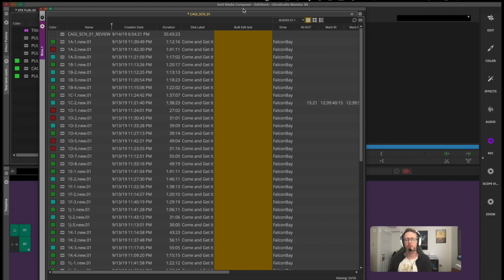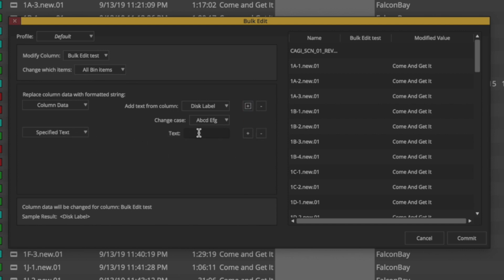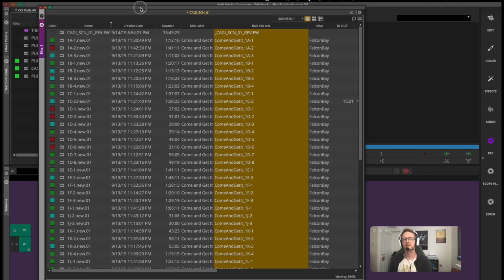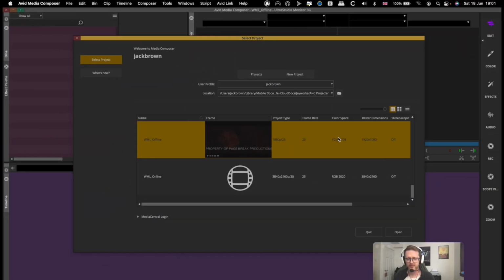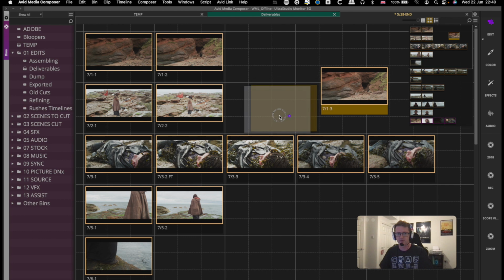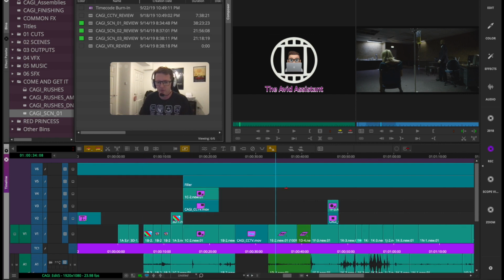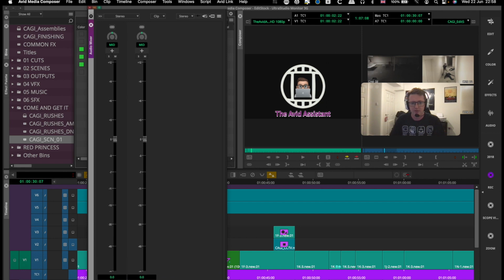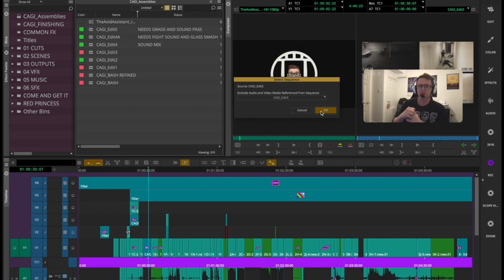Best features of the new Avid (added between 2019.6 and 2022.4)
This is a video highlighting and demonstrating my top 14 best features to have debuted since Avid changed the Media Composer UI (and code/engine/overhaul) back in 2019 with the release of 2019.6 up to current version at time of recording 2022.4

Thanks Everyone for watching!! Got more content coming soon (working on a long-form series as well as this plus trying to get family facetime with the kids but will get it up when I can!)

See below for chapter marker links to each of the discussed features:

00:00 - Intro
01:26 - 01 - Bulk edit + find/replace in bins
08:27 - 02 - View bin colours in the project window / bin sidebar
10:29 - 03 - Project poster frames
11:33 - 04 - Thumbnail view of Titler+ titles
11:48 - 05 - Search function in the command palette
12:23 - 06 - HEVC / H.265 support
12:47 - 07 - The Bin Map
14:22 - 08 - Snap to grid in bin frame view
15:47 - 09 - Bin status - live bin readouts
17:58 - 10 - The Sequence Map
19:17 - 11 - Sync lock all tracks with a keystroke
19:58 - 12 - An updated Audio Mixer
20:32 - 13 - Up to 99 video and 99 audio tracks
22:06 - 14 - Sending updated Avid media
25:23 - Summary and conclusion

And here's a list of all features discussed in the video and a note of what version of Avid Media composer they released on!

01 Bullk Edit - 2020.4
     Find/Replace - 2020.9

02 Bin bg colour on tabs - 2021.9
     Bin bg colour on tabs only - 2020.4
     Bin bg colour shown in sidebar - 2020.12

03 Poster frames - 2020.4

04 Titler+ Thumbnails - 2020.6

05 Command Palette quick find function - 2022.4

06 H.265/HEVC support in UME for Link and Export - 2020.12

07 The Bin Map - 2019.6
     Map bin fast menu commands - 2020.12

08 Snap to grid in Bin frame view - 2021.12

09 Bin status information - 2021.3
     Bin status information shows duration of selected clips - 2021.6

10 Sequence Map - 2020.4

11 Sync lock all tracks - 2021.3

12 Updated Audio Mixer - 2020.12

13 99 video and 99 audio tracks - 2021.12

14 Export Media Differences between sequences (AAF) - 2020.12

There are a number of other cool features that have been released since the new UI did. They are listed below aloing with a link to Avid’s official videos highlighting them.

Avid MC 2021.12
-M1 Support
-Dock tool palettes throughout your workspace
-Select up to 16 channels of audio when streaming to NDI
-Adjust bin column width with click and drag

Avid MC 2021.6
-The ability to jump to the next audio keyframe while the audio mixer is active
-Distributed processing (create a mini render farm with your own networked computers!)
-Improved Timeline scrolling (set the timeline to scroll during play)
-Add Titler+ text to timeline clip notes automatically

Avid MC 2021.3
-IMF Supplemental support
-Move Segment Improvements (demonstrated in my first video of 6 awesome MC features!)

Avid MC 2020.12
-UME AAC Audio export support
-Transcode Alpha mattes
-Dock tools in floating windows
-Sort columns in the BC sidebar

Avid MC 2020.10
-ProRes RAW Decode support

Avid MC 2020.9
-UME MP4 Export

Avid MC 2020.6
-UME custom raster export
-Timeline segement selction informs the inspector tool
-Variable frame rate media support
-FrameFlex added to refresh sequences
-Exporting to ProRes codecs on Windows (both .mxf and .mov)
-Strip silence (remove all audio below a maximum audio level (NICE!)
-Metadata brightness sliders
-Effect palette UI update (resize the window a lot easier)
-Finer colour correction adjustments
-8K support for open I/O

Avid 2019.12
-OpenEXR Support

Avid 2019.9
-Colour palette update
-Bin left lock

Avid MC 2019.6
-The Inspector tool
-MXF OP1a Media Creation